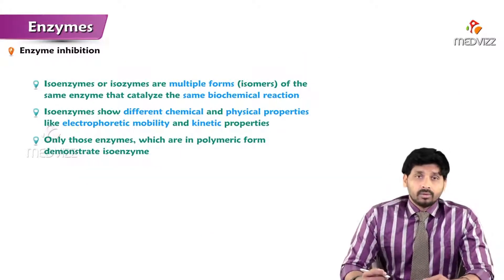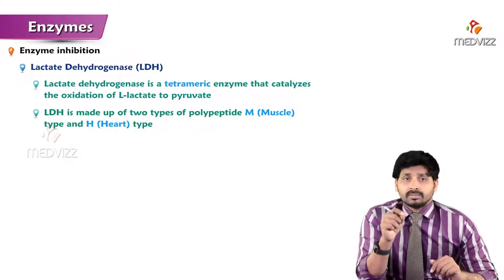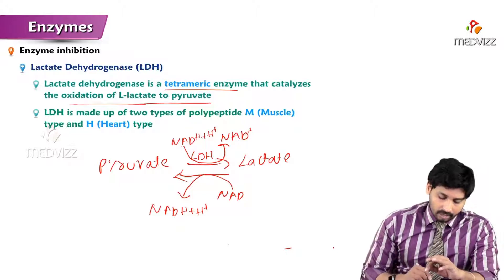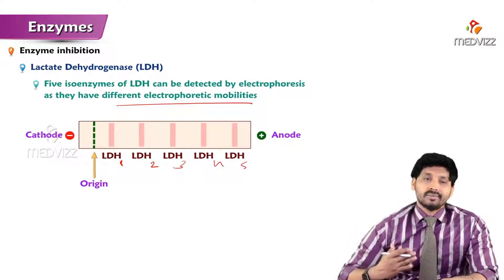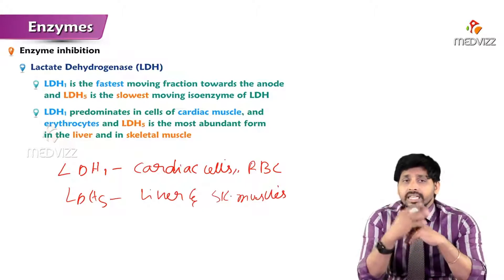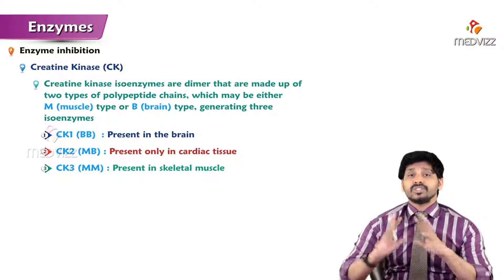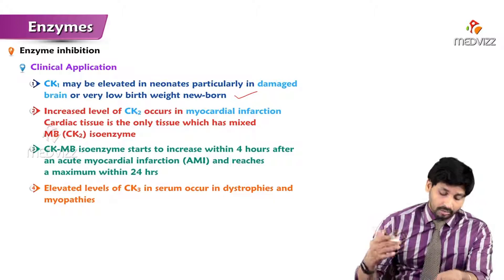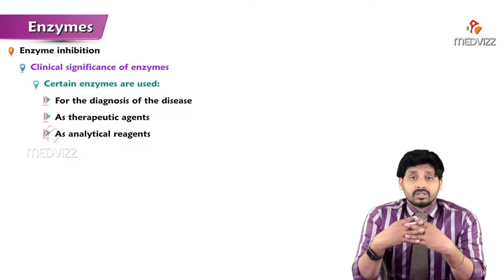88. Isoenzymes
Isoenzymes (or isozymes) are a group of enzymes that catalyze the same reaction but have different enzyme forms and catalytic efficiencies. Isozymes are usually distinguished by their electrophoretic mobilities. All living systems apparently require multiple molecular forms of certain enzymes in order to maximize biological capacity.

Isozymes arise from gene duplications and/or different epigenetic modifications of a gene product(s). In this sense, most of the recombinant enzymes with deletion, insertion, and/or other mutations at the genetic level fall into the category of isozymes. In a restricted definition, “isozymes” are different in genetic origins. An example is the human alkaline phosphatases which have at least three different genetic origins, i.e., for placental, intestinal, and liver/bone/kidney enzymes. The enzymes that have epigenetic differences due to differential precursor processings, covalent modifications, and/or tissue distributions are then called isoforms. Examples of isoforms are the liver/bone/kidney alkaline phosphatases which are encoded by the same gene but differentially modified in a tissue-specific manner.

The five “classical” isozymes of lactate dehydrogenase (LDH) arise from combinations of the two restricted definitions described earlier. LDH isozymes consist of two genetically distinct polypeptide chains, A (or M for muscle type) and B (or H for heart type), which form varying combinations of tetrameric structures.